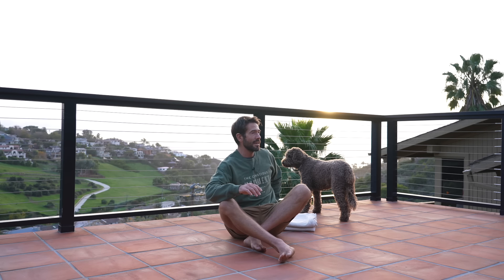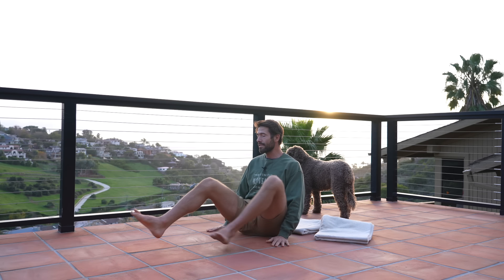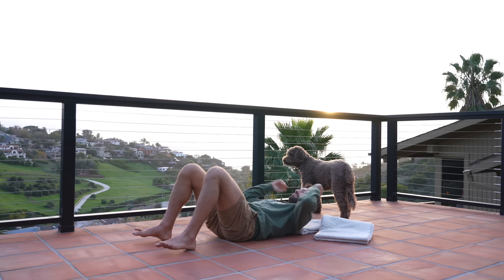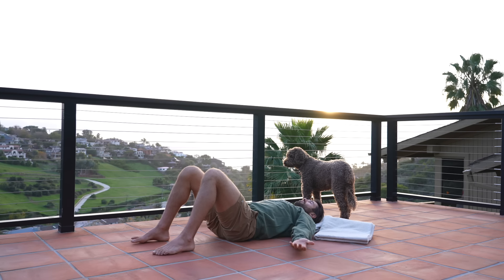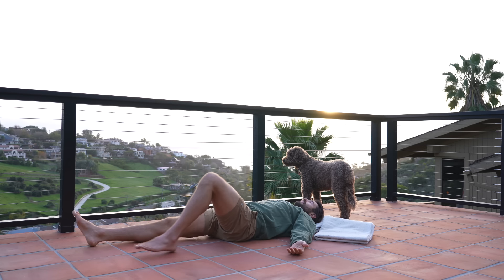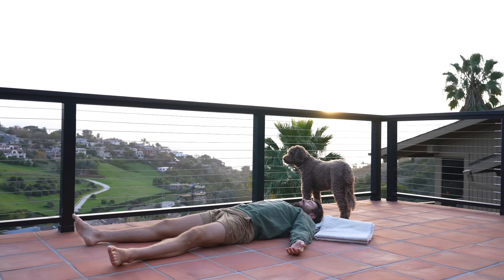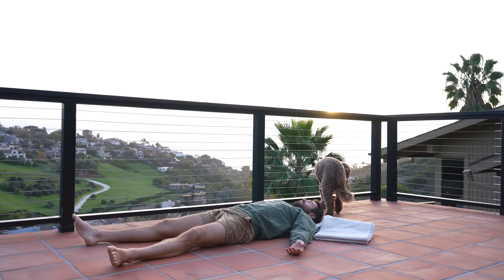Powerful Ancient Breathwork for Energy + Focus | Viloma Pranayama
Become and member and join me on the Conscious Movement Course